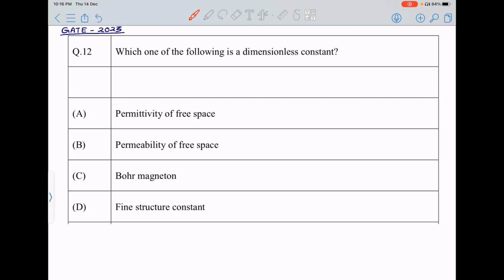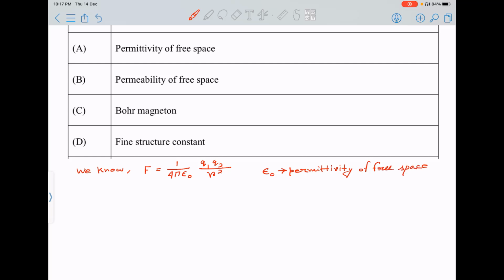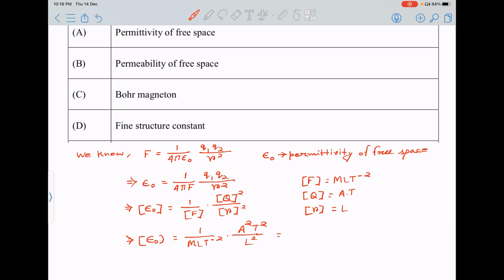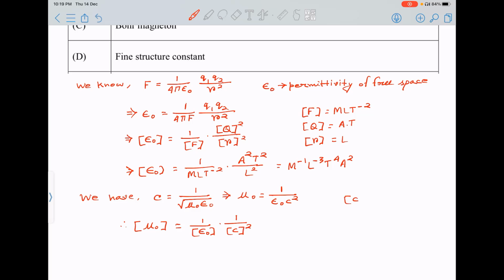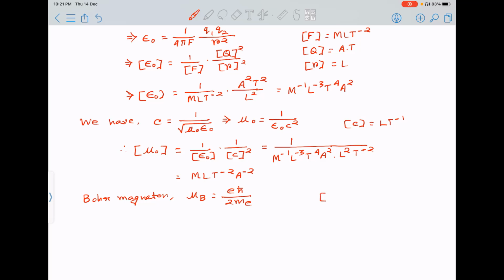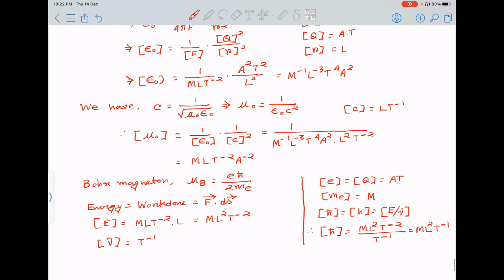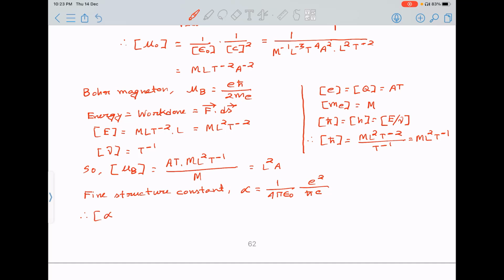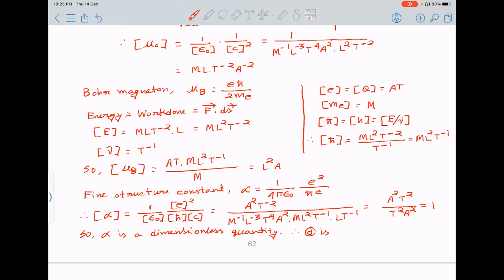Q12 PH 2023